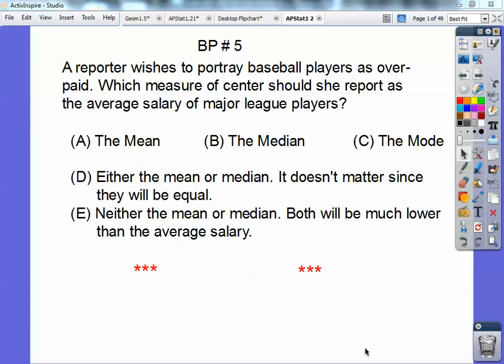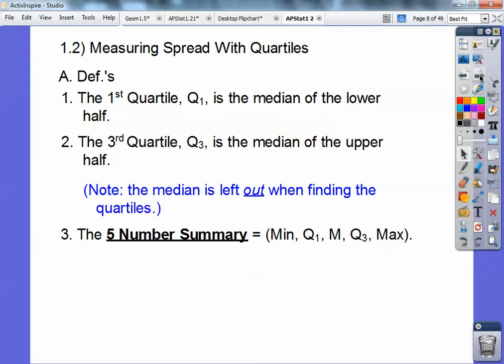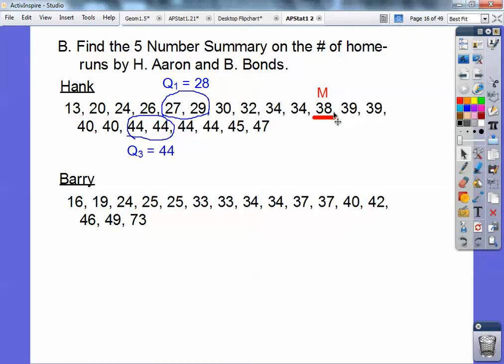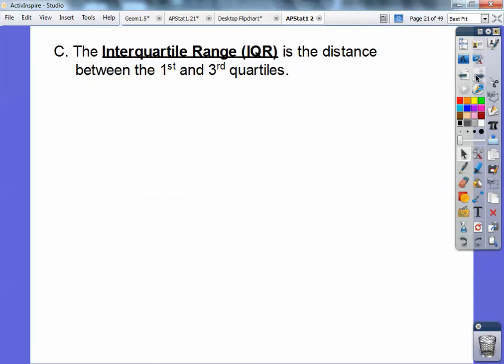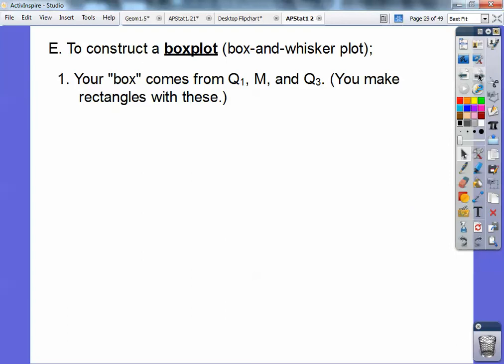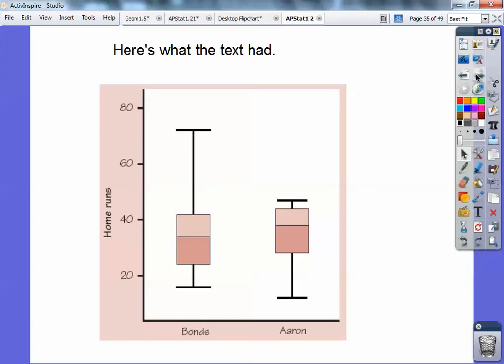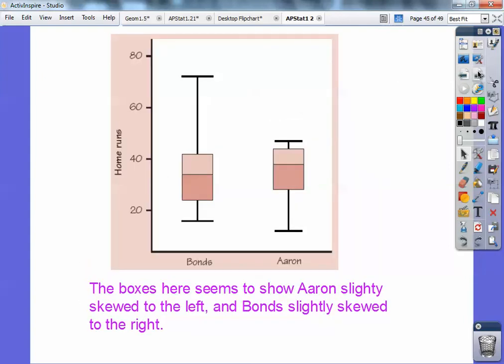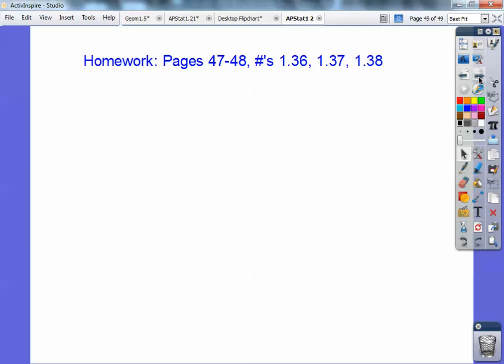Measure Spread With Quartiles - Section 1.2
This easy statistics lesson shows you how to find the the 1st Quartile and 3rd Quartile, along with how to construct a Boxplot (Box-and-Whisker Plot). Then we discuss the shape of the distribution.